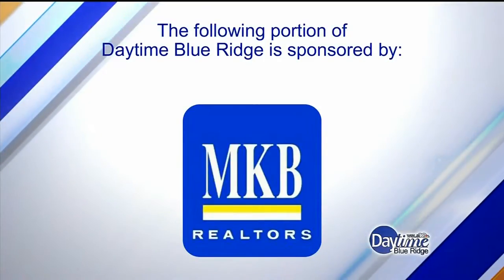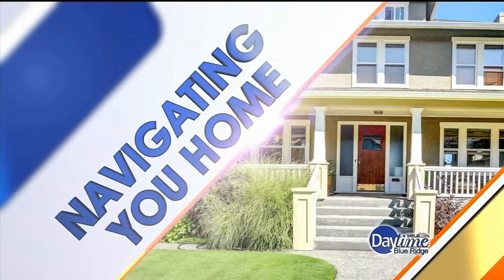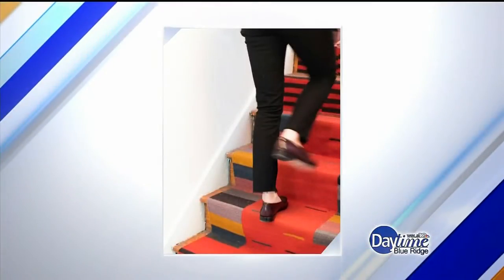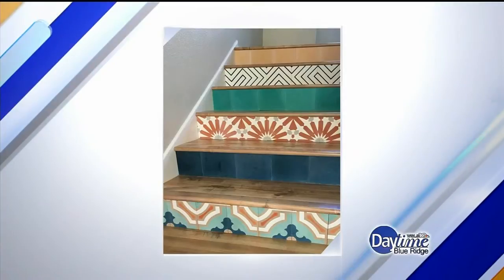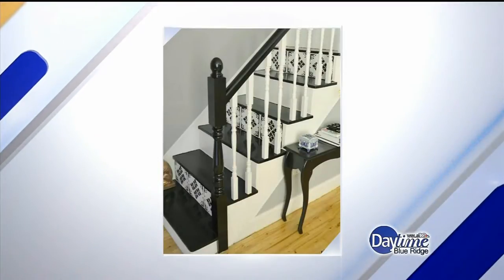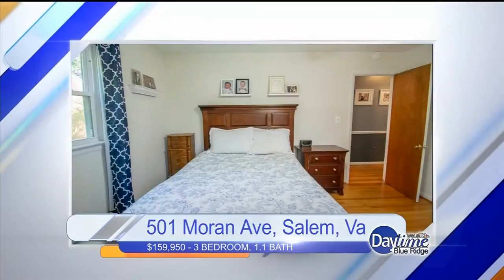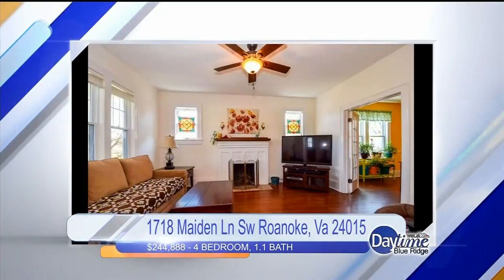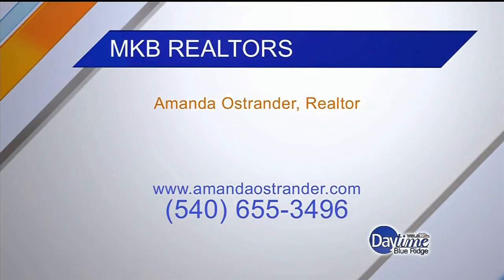Adding extra style to your staircase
Amanda Ostrander is back from MKB Realtors to share some fun DIY tips to spruce up your stairs.